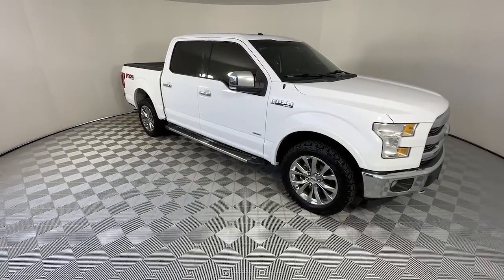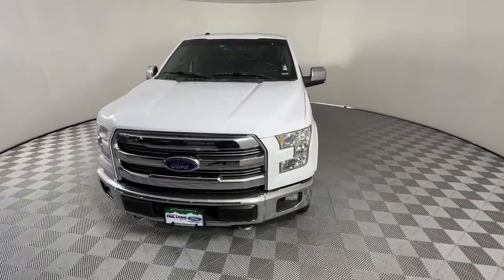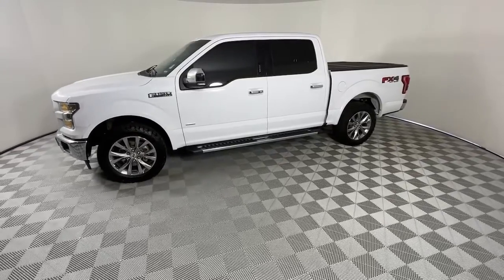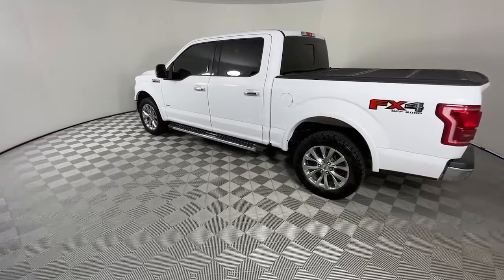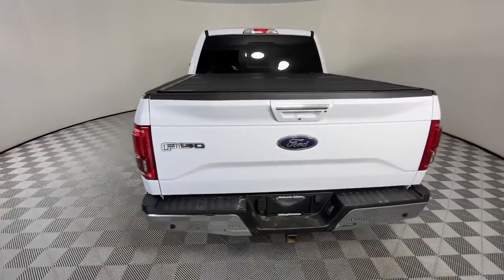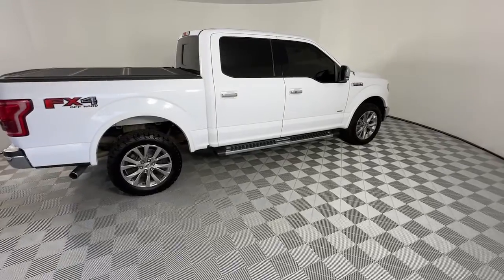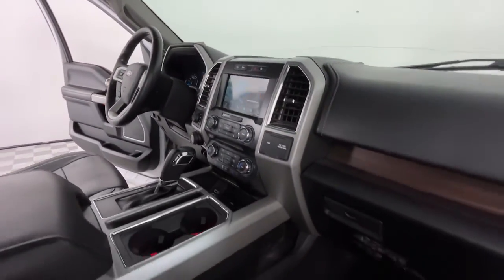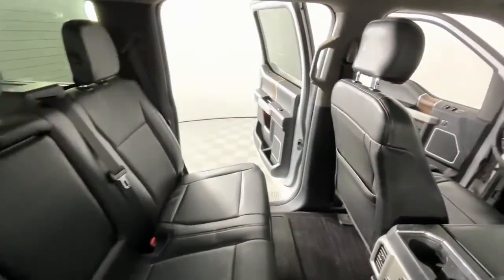2017 Ford F-150 Denver, Arvada, Lakewood, Bloomfield, Thorton D09434A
Oxford White Used 2017 Ford F-150 available in 7887 West Tufts Avenue, Denver, Colorado at Phil Long Ford of Denver. Servicing the Denver, Arvada, Lakewood, Bloomfield, Thorton, CO area.

Ford Blue Certified Extra Clean. EPA 23 MPG Hwy/18 MPG City! NAV Heated Leather Seats Sunroof 4x4 Turbo WiFi Hotspot ELECTRONIC LOCKING W/3.55 AXLE RATIO Apple CarPlay BLACK LEATHER-TRIMMED BUCKET SEATS WHEELS: 20 CHROME-LIKE PVD TAILGATE STEP W/TAILGATE LIFT ASSIST SYNC CONNECT FX4 OFF-ROAD PACKAGE SEE MORE!VEHICLE FEATURESMP3 Player Privacy Glass Keyless Entry Steering Wheel Controls.OPTION PACKAGESLARIAT CHROME APPEARANCE PACKAGE: 2 chrome front tow hooks Single-Tip Chrome Exhaust Chrome Angular Step Bars Chrome Door & Tailgate Handles w/Body-Color Bezel Wheels: 18 Chrome-Like PVD Chrome 3-Bar Style Grille w/Chrome Surround chrome mesh insert Chrome Skull Caps on Exterior Mirrors EQUIPMENT GROUP 501A MID Remote Start System w/Remote Tailgate Release LED Side-Mirror Spotlights high-intensity LED security approach lamps Reverse Sensing System Power Glass Sideview Mirr w/Body-Color Skull Caps power-folding heat turn signal memory and auto-dimming feature (drivers side) Universal Garage Door Opener Blind Spot Information System (BLIS) cross-traffic alert and trailer tow monitoring (BLIS sensor in LED taillamp) 110V/400W Outlet TWIN PANEL MOONROOF MAX TRAILER TOW PACKAGE: max towing capability up to 12200 lbs and upgraded rear bumper Note: Ordering the Max Trailer Tow Package does not include Trailer Tow Mirrors Trailer Tow Mirrors are a standalone option and must be ordered separately (Option Code: 54M or 54Y/59S) Auxiliary Transmission Oil Cooler Pro Trailer Backup AssistNew Vehicle pricing may not include any upfits or aftermarket items. Please call dealer to verify these costs. Pricing analysis performed on 5/17/2022. Horsepower calculations based on trim engine configuration. Fuel economy calculations based on original manufacturer data for trim engine configuration. Please confirm the accuracy of the included equipment by calling us prior to purchase.Offer is valid through 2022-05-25.